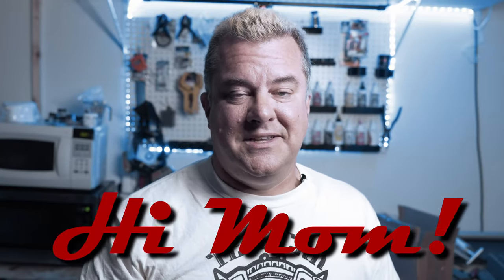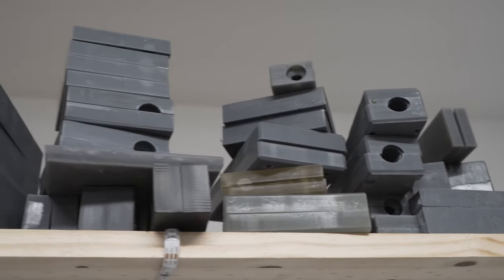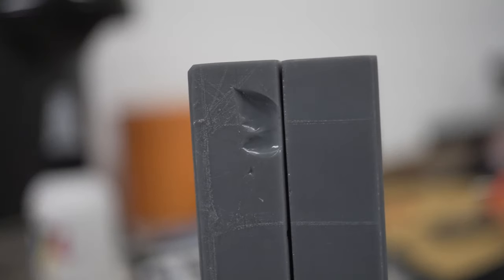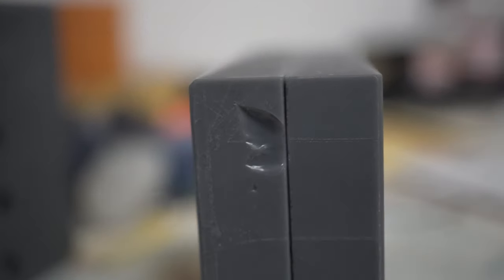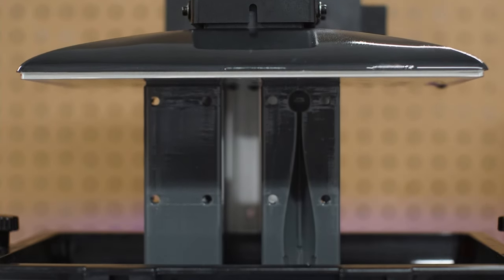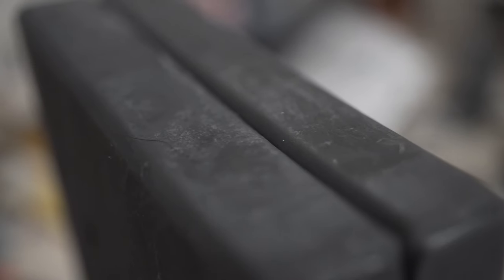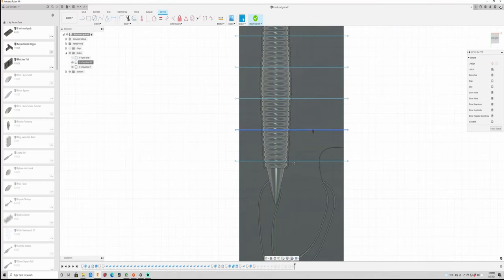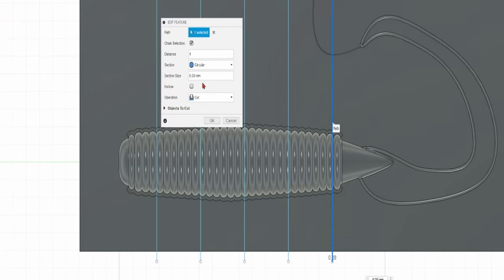8 Tips for 3D printed Fishing Lure Molds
I share some tips I have learned over the past 2 years of printing molds.